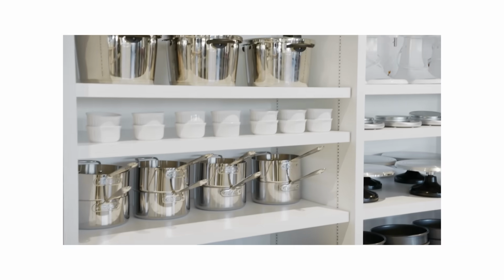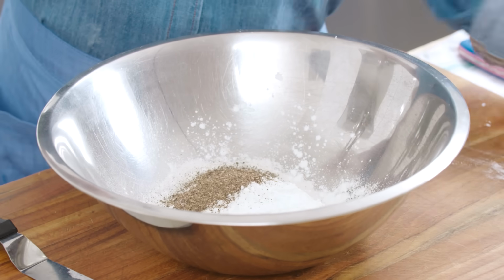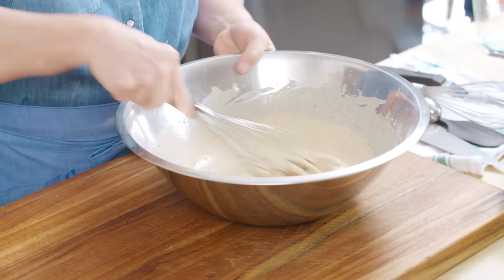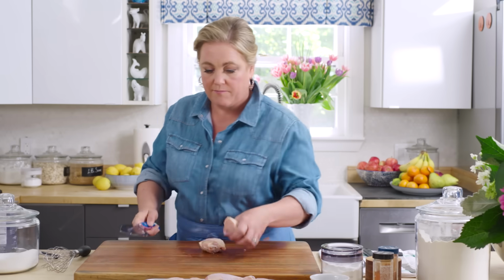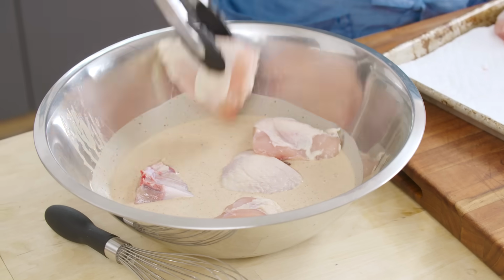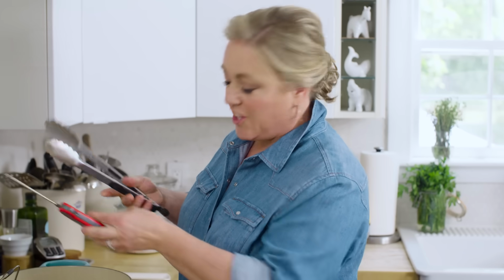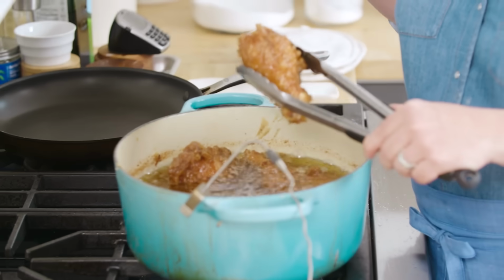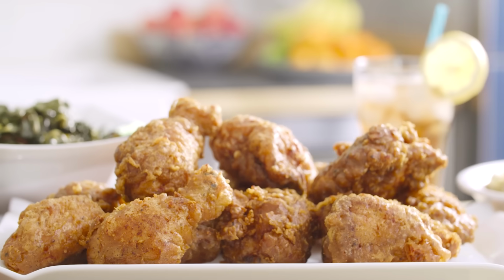How to Make Crispy Old-Fashioned Fried Chicken (Best Ever) | Julia at Home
This unusual, old-fashioned technique sounded simple enough, but we had to work to achieve the picture-perfect, golden-brown crust and moist chicken that we were after.